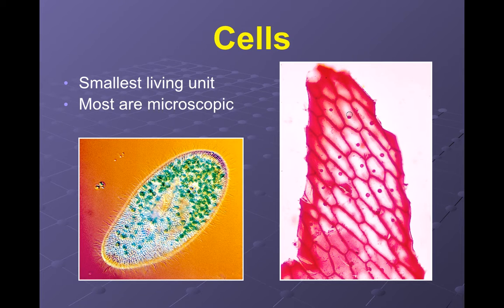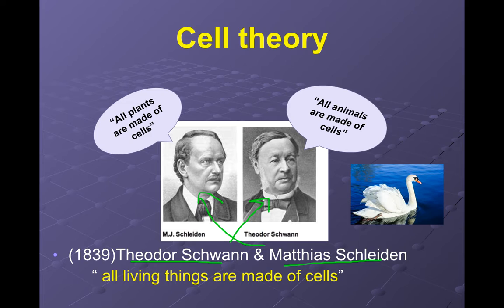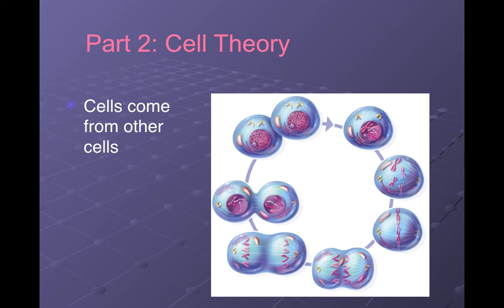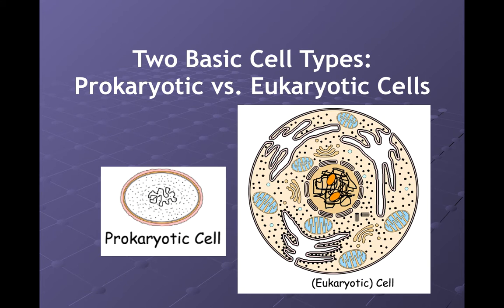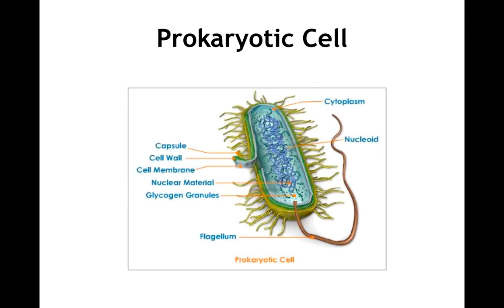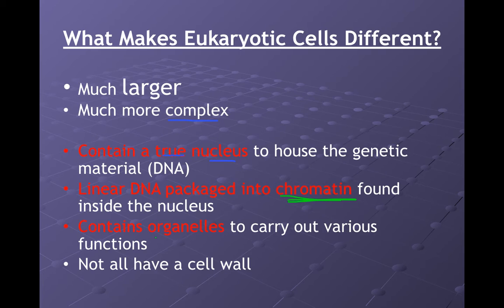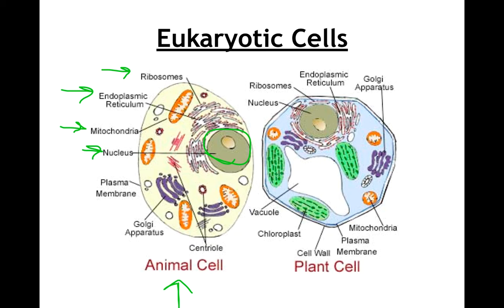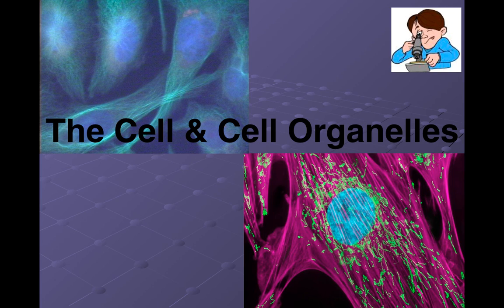Unit 4.1 Cell Theory Notes